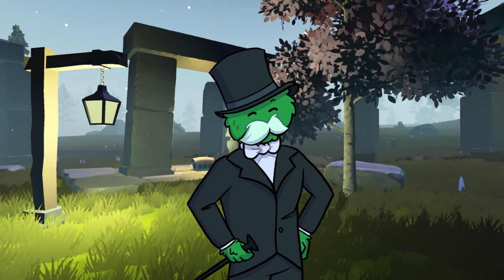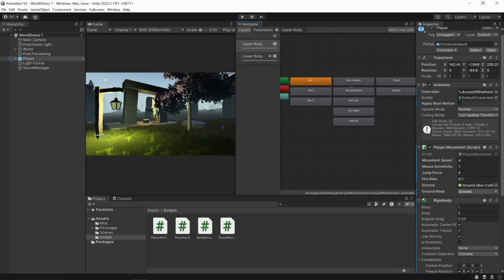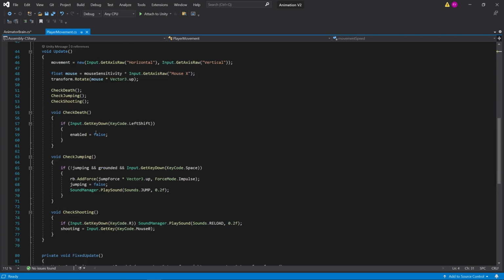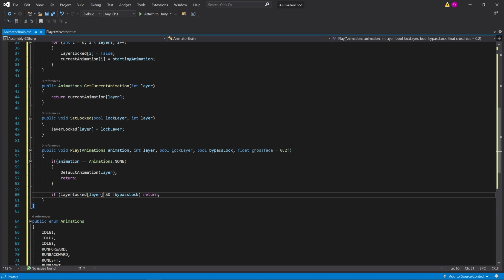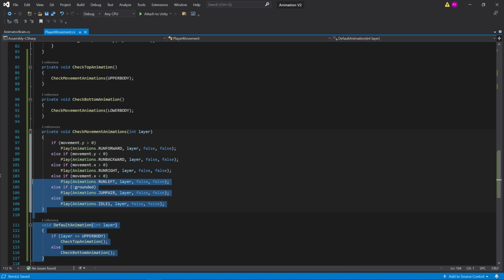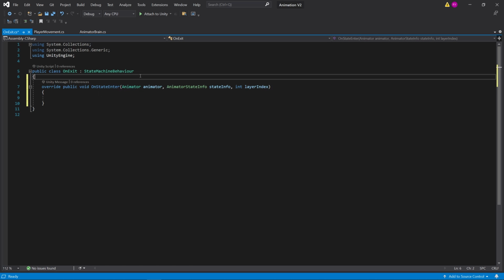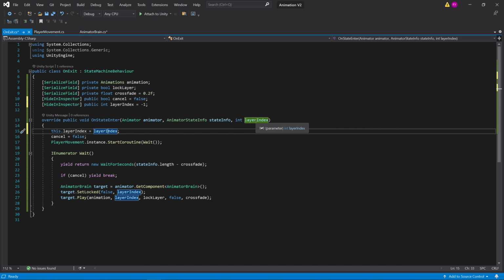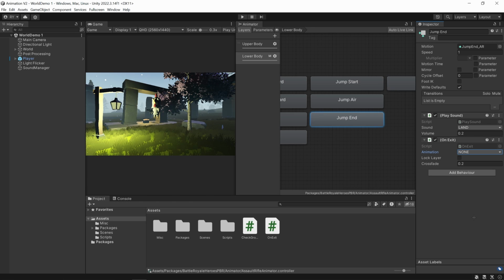Never use the Unity Animator EVER AGAIN - Full Guide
Tutorial of how to manage animations entirely through script in the Unity game engine!

Tired of struggling with the Unity Animator? In this tutorial, I'll show you how to create smooth and efficient animations entirely through scripting, eliminating the need for the Unity Animator once and for all! Say goodbye to clunky animations and hello to smooth, customizable movements in your Unity projects.

00:00 what we've done so far
00:50 the new system
01:21 how does it work?
02:19 animation types?
03:39 scene setup
04:57 Light Flicker Ultimate
05:10 animator layers
05:55 starting the journey
06:24 Chapter 1: Animator Brain
06:54 AnimatorBrain ENUM
08:20 AnimatorBrain Variables
11:19 AnimatorBrain Initialize
13:16 AnimatorBrain Methods
13:45 AnimatorBrain Play()
16:59 Chapter 2: Creating a Unit
17:59 default animations
21:02 idle animations
22:57 death animation
24:09 reload animation
25:22 OnExit Script
28:29 cancel animations
31:27 shooting animation
33:01 jumping animations